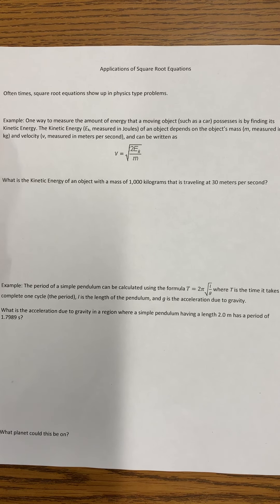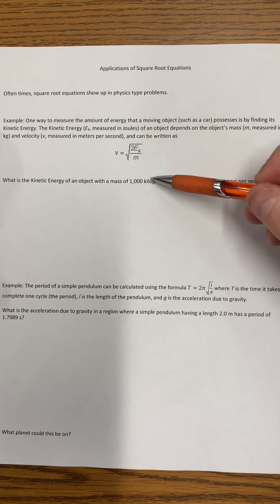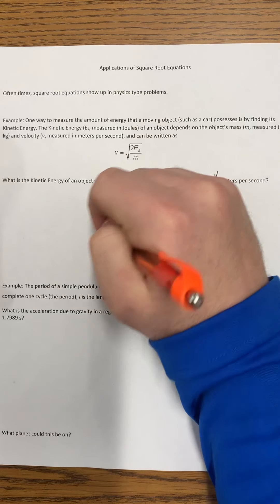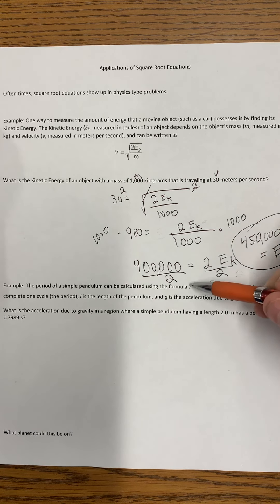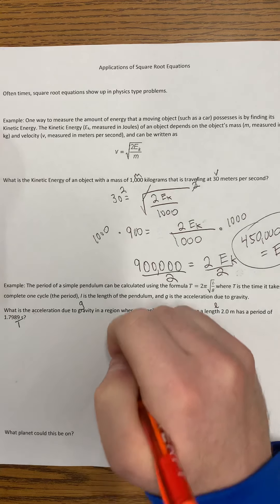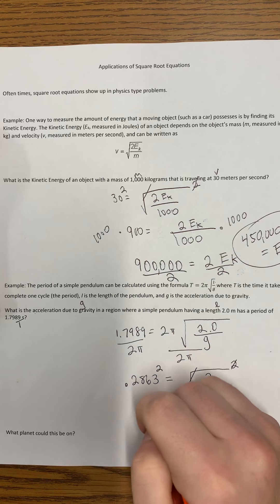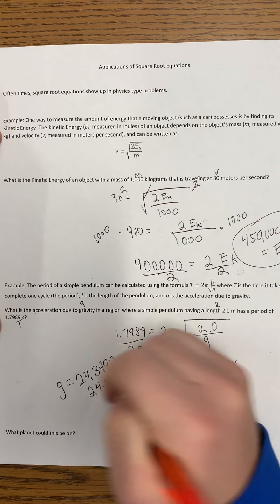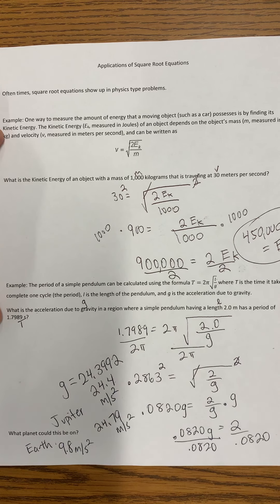Applications of Radical Equations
Application examples of solving radical equations. Kinetic energy and length/period of a pendulum.